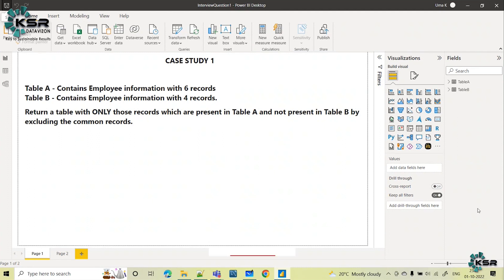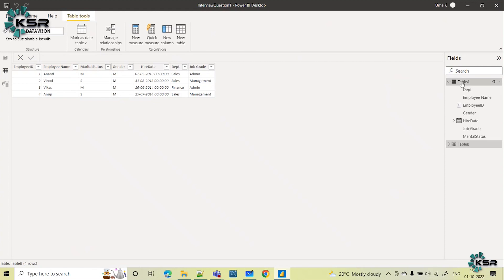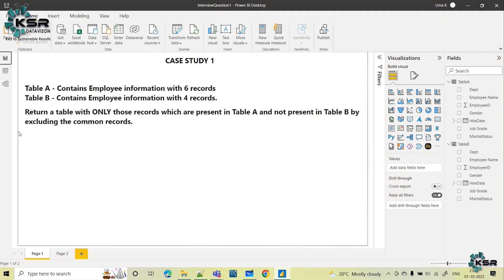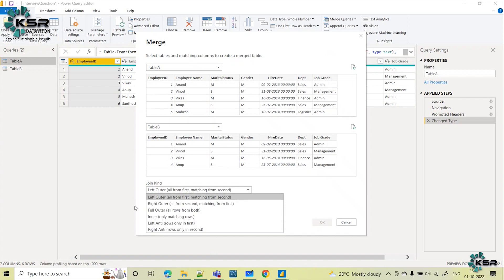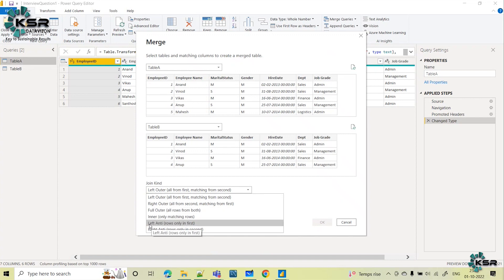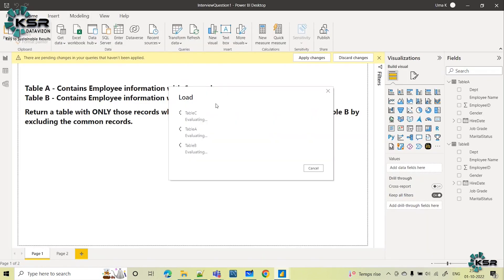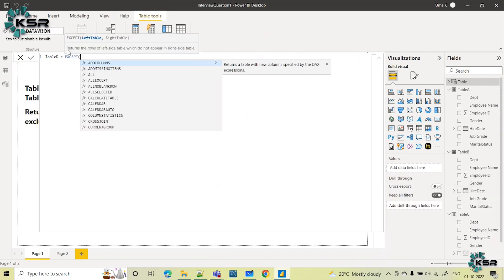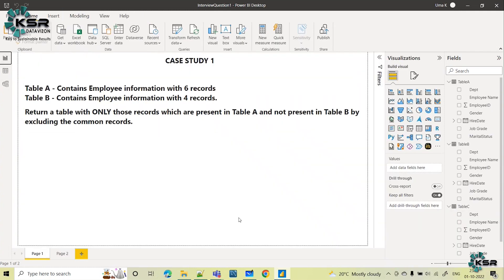Scenario Based PowerBI Interview Question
Scenario Based Power BI Interview Question by KSR:

In this video, KSR will cover the following 4 key aspects to help you prepare for your job interview:

- An explanation of what scenario-based interview questions are and how to answer them correctly;
- A list of common scenario-based interview questions;
- Suggested ANSWERS to help pass your interview;
- Further resources to help you PASS your scenario-based job interview!

What are SCENARIO-BASED Interview Questions?
“Scenario-based and situational interview questions assess how you would react to hypothetical situations in the future. They are usually designed to assess whether or not you have the necessary qualities to carry out the role you are being interviewed for.”

1. 24*7 Life time Access & Support
2. Flexible Class Schedule
3. 100 % Job Guarantee
4. Mentors with +14 yrs
5. Industry Oriented Course ware
6. Life time free Course Upgrade